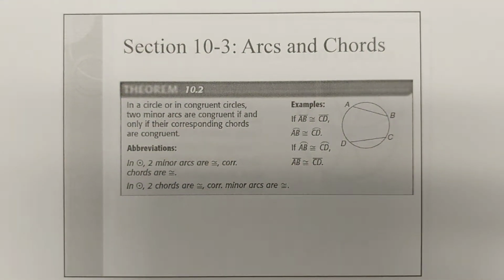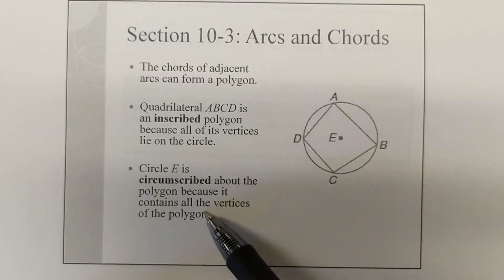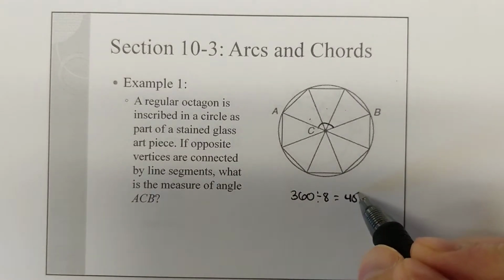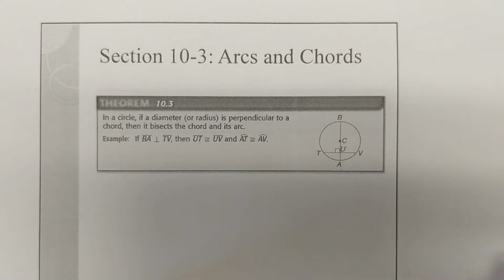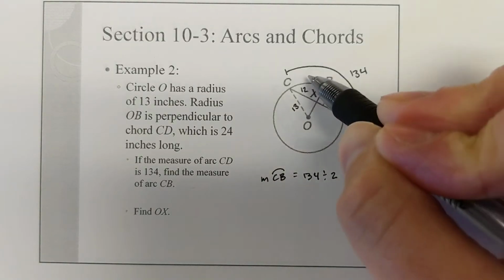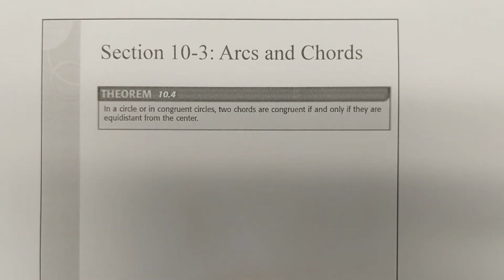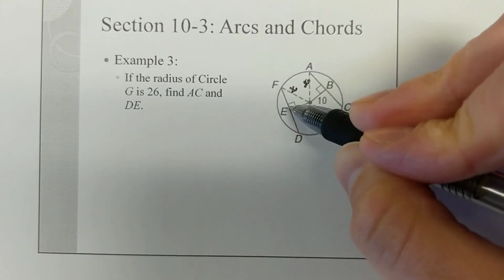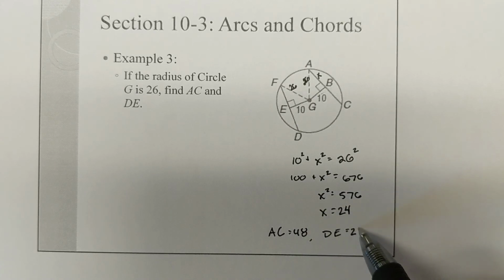Geometry Section 10-3